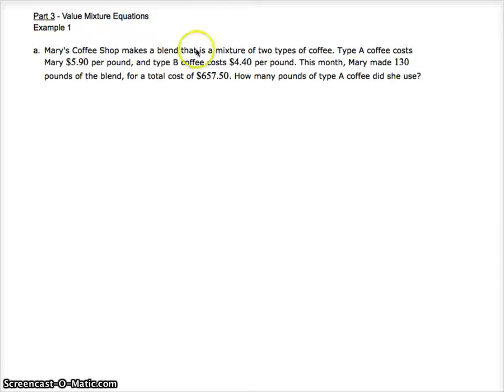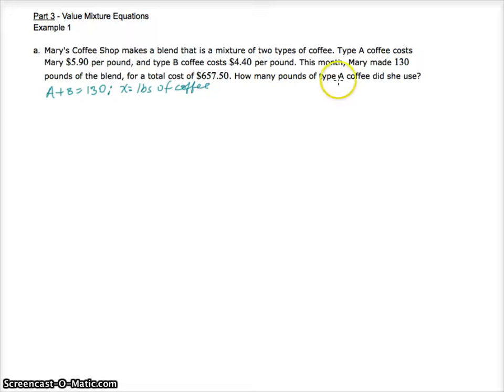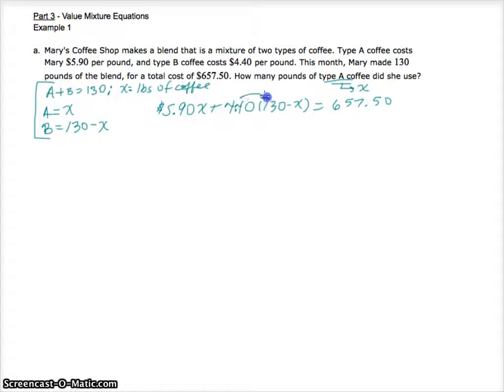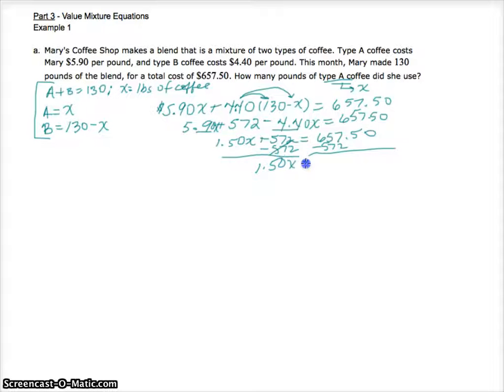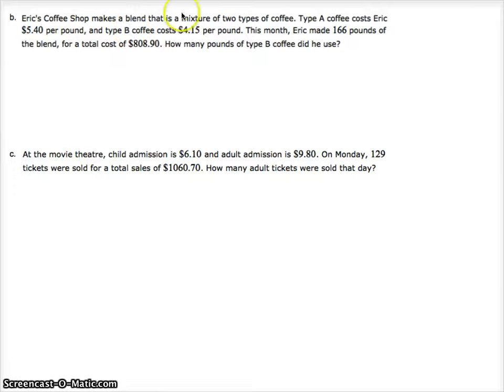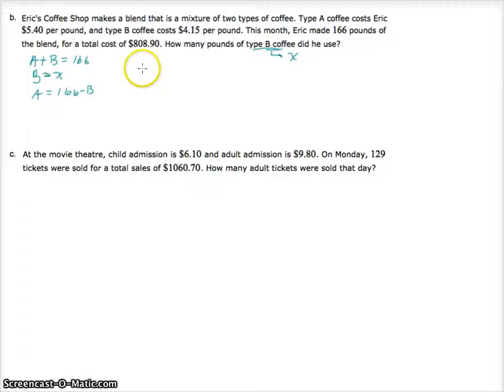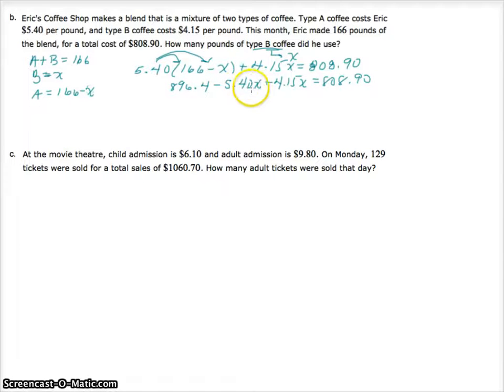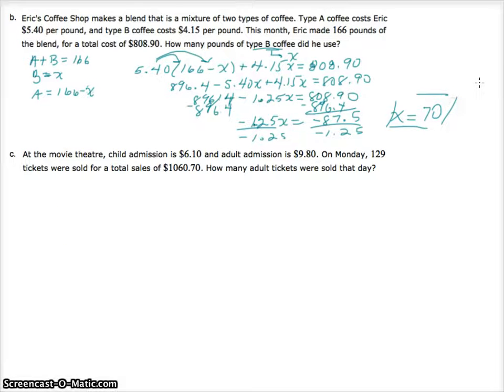Applications Part 3